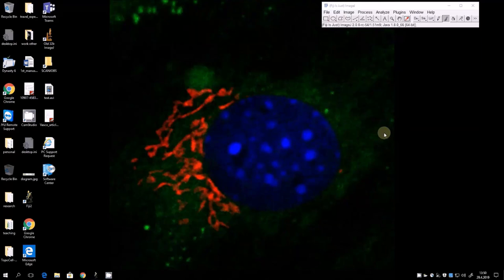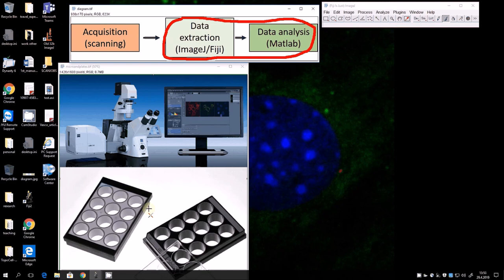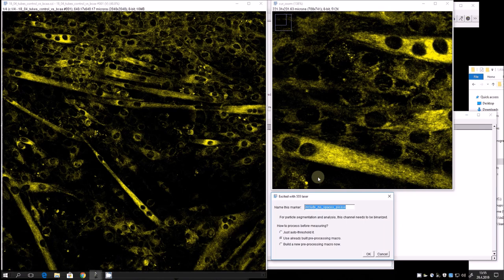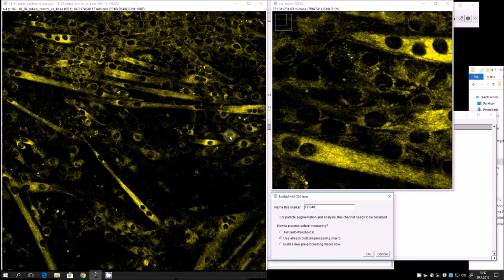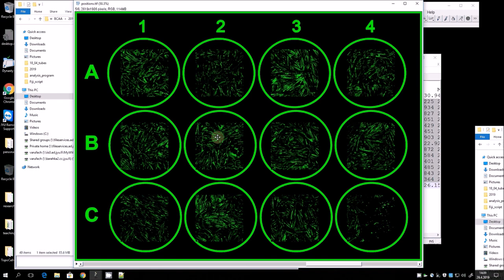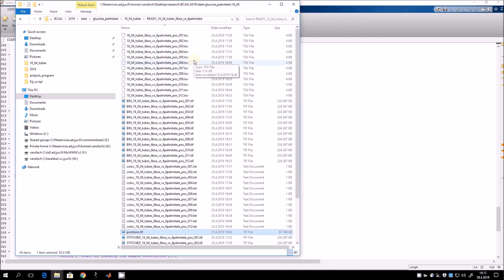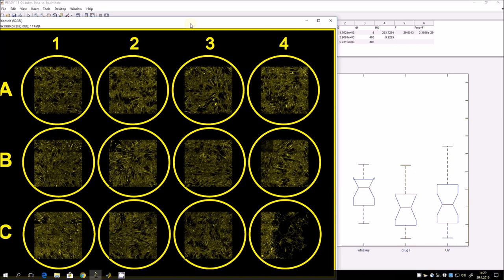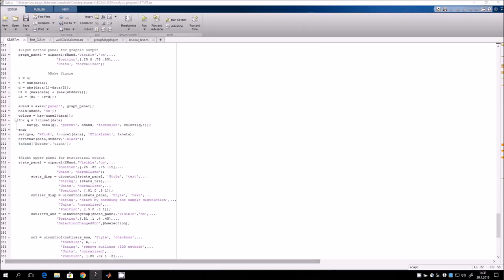Semi-automated image analysis tool for fluorescence microscopy data from 12-well plates.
Most significant parts:
*5:15 - User interface in Fiji. Name your markers. Set your processing/analysis options.
*16:30 - First user interface in Matlab. Define your experimental groups.
*21:25 - Second user interface in Matlab. Check your results. Perform your statistics.

Full timeline:
3:45 - Start Fiji part. Select file to extract data from.
5:15 - User interface in Fiji. Name your markers. Set your processing/analysis options.*
8:50 - Text data produced by Fiji.
10:25 - Inspection of .czi raw data.
12:40 - Image data produced by Fiji.
14:30 - Start Matlab part. Select folder with data produced by Fiji.
16:30 - First user interface in Matlab. Define your experimental groups.*
21:25 - Second user interface in Matlab. Check your results. Perform your statistics.*
25:05 - Know your data. Understand artifacts and outliers.
28:35 - Example of t-test use.
30:00 - Nuclei number versus Myotubes number.
31:10 - Example of ANOVA use.

This tool is written to run in ImageJ/Fiji and Matlab. As an input, It uses scanned .czi files (with tiles, positions etc).

Data from signal intensity, thresholded objects and colocalization (ICA) analysis can be statistically analyzed and visualized.